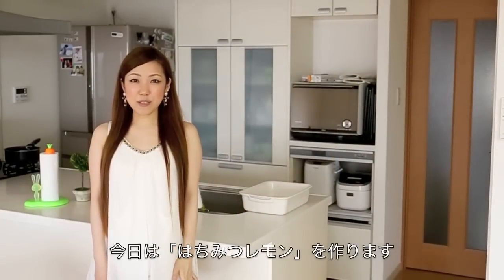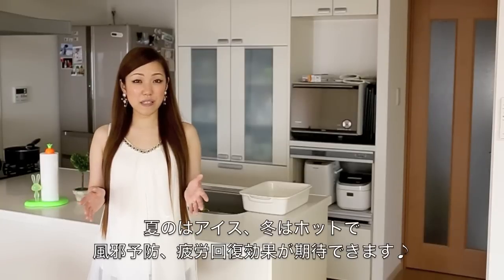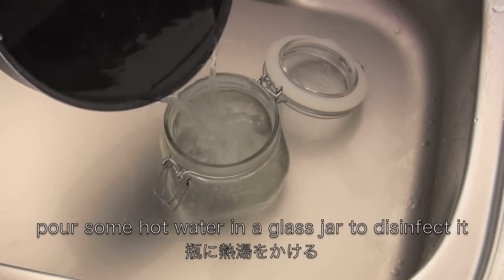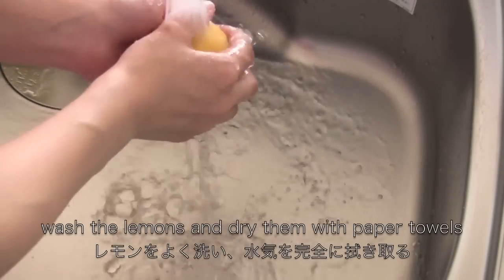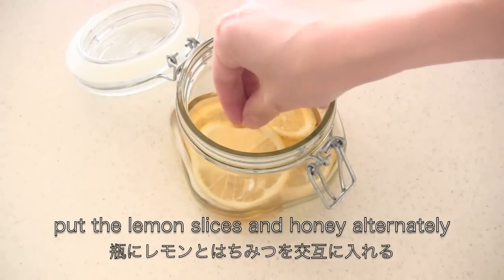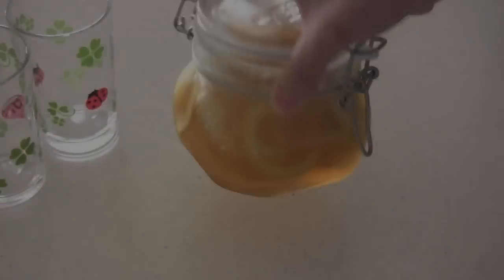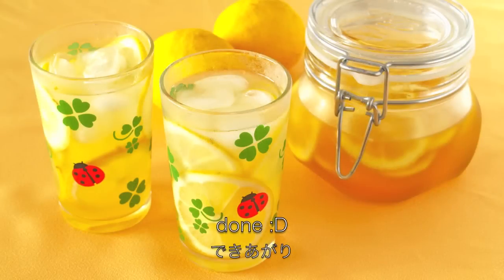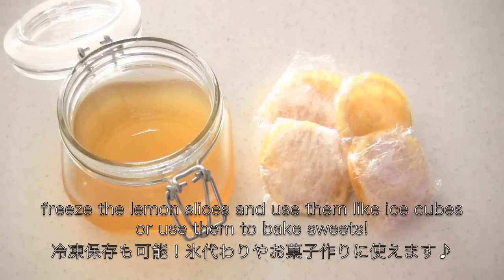Honey Lemon Slices (as seen in Kuroko No Basuke) | OCHIKERON | Create Eat Happy :)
You can drink it with cold water or soda in summer, or with hot water in winter!

It prevents colds and helps recover from fatigue.

Believe it or not, it is not that sour.
You can eat the lemon slices, too!!!

Honey Lemon Slices

Difficulty: Super Easy
Time: 10min
Number of Servings: 500ml glass jar

Necessary Equipment:
glass jar

Ingredients:
2 organic lemons
300g (10.6oz) honey

Directions:
1. Pour some hot water in a glass jar to disinfect it. Empty the jar and dry it out. It will dry quickly with residual heat.
2. Wash the lemons, dry them with paper towels, slice them thin, and remove the seeds (discard the end pieces).
3. Put the lemon slices and honey alternately in the jar.
4. Keep it in the fridge for 3 days. Shake the jar once a day.
5. Remove the lemon slices after 3 days or the syrup gets bitter! You can eat the lemon slices as is. Also, you can freeze the lemon slices and use them like ice cubes.

*Please use the syrup within a week before it gets bad.
*The syrup goes great with yogurt! The lemon slices go great with cookies, cupcakes, pound cakes, etc...